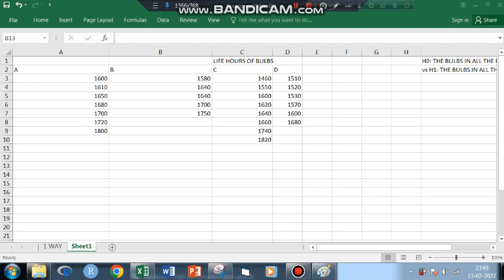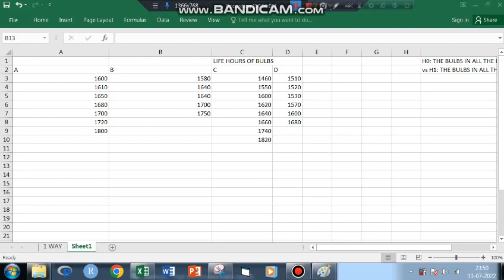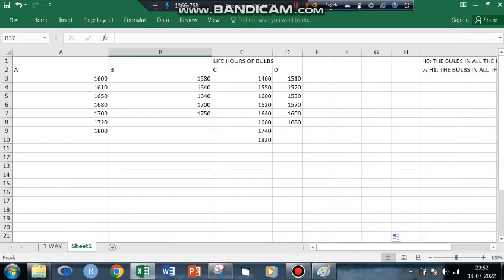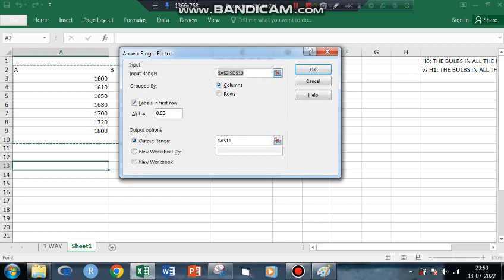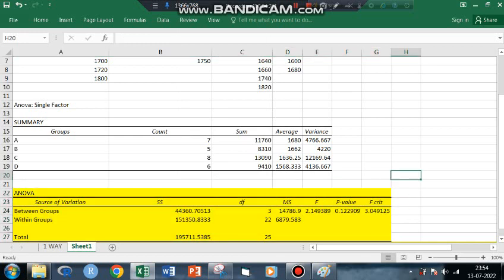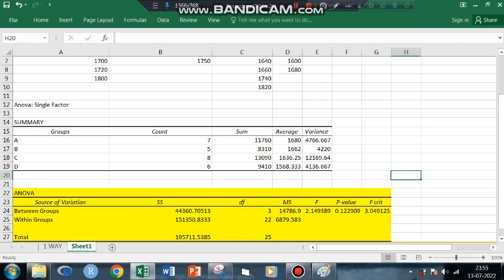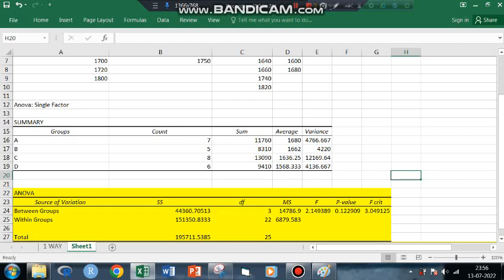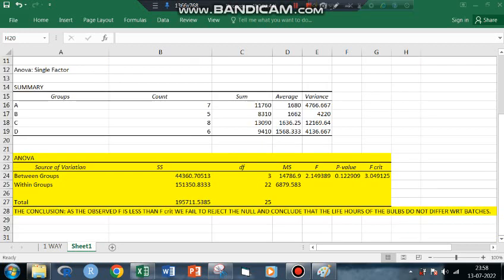ANALYSIS OF VARIANCE ONE WAY (ANOVA) IN MS EXCEL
In this video I have discussed the one-way anova in MS-EXCEL.
I regret for the audio problem I will surely improve it in the upcoming videos.
I will also be covering the theoritical sections in later videos.